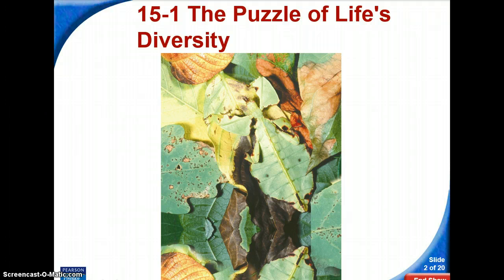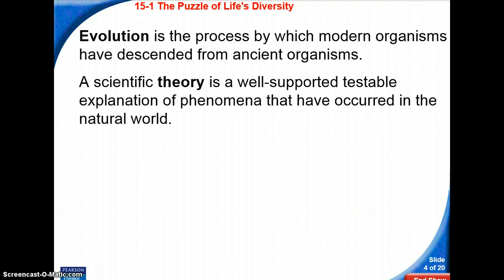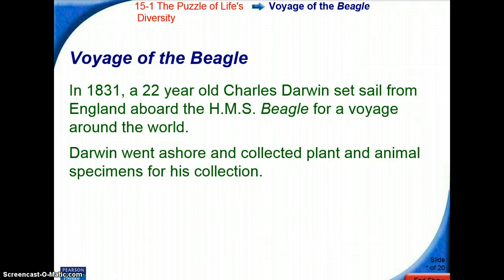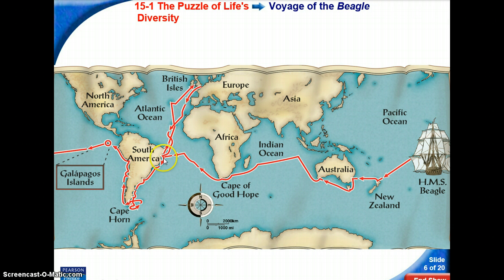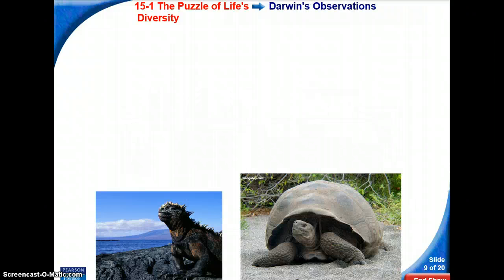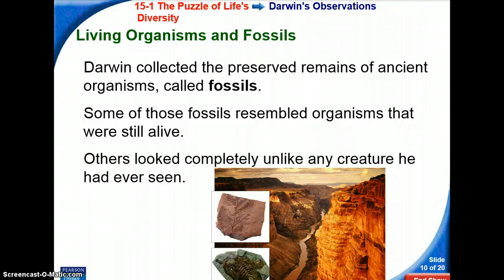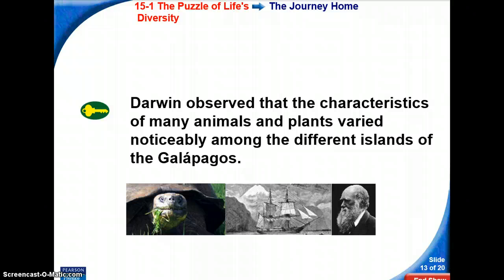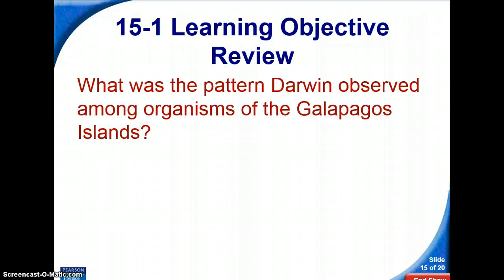Chapter 15 Section 1 Notes Presentation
15-1 Notes and Presentation